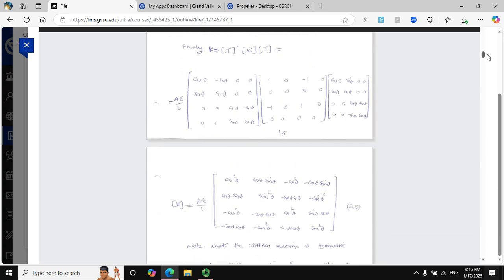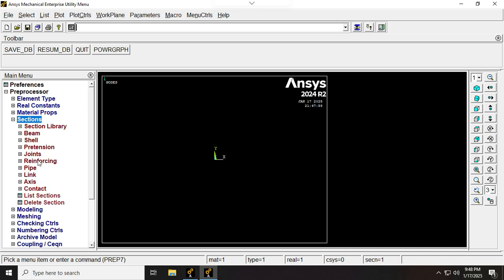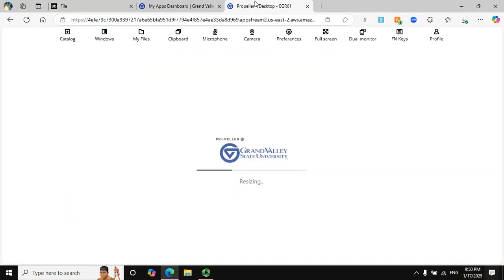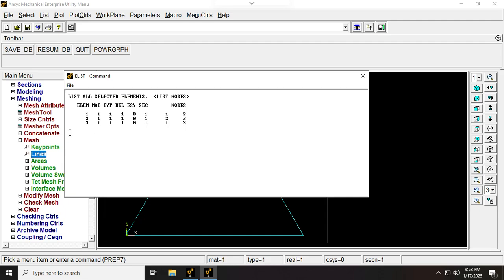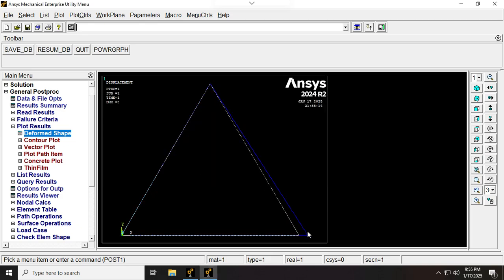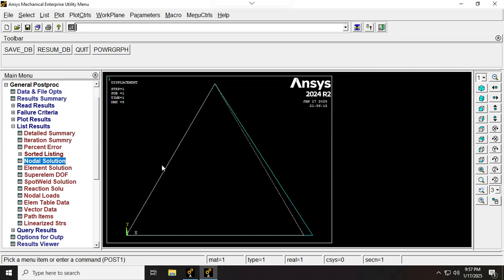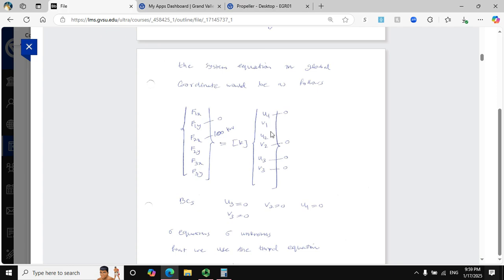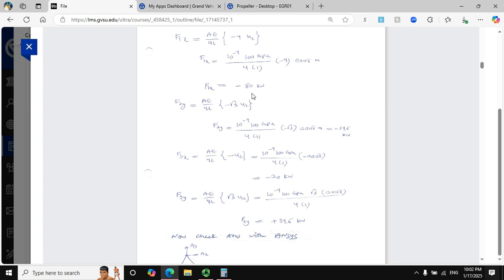Model a Truss in ANSYS APDL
This video shows how a truss could be modeled
I also showed the process using hand calculation